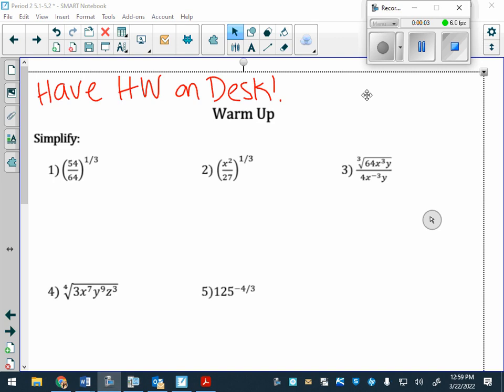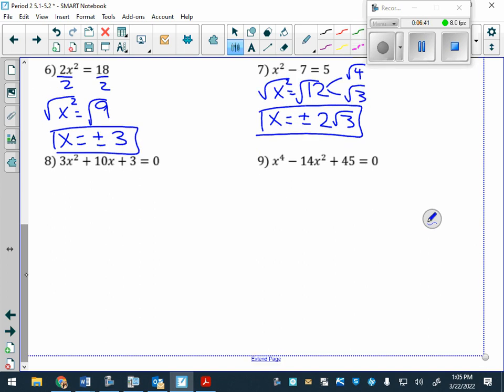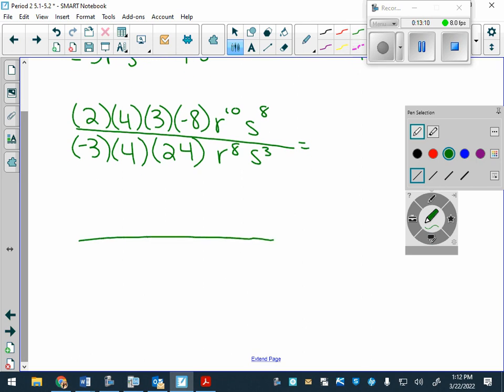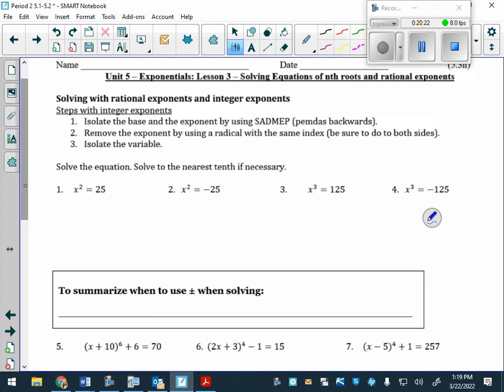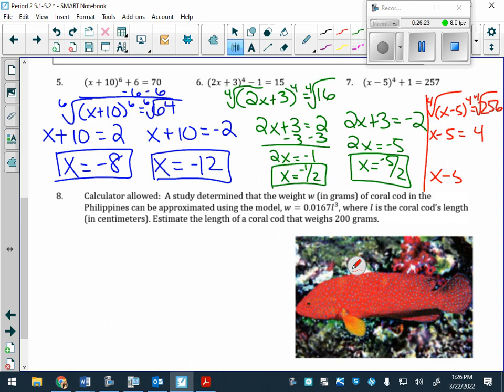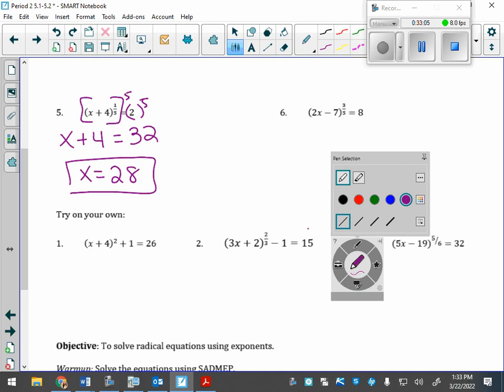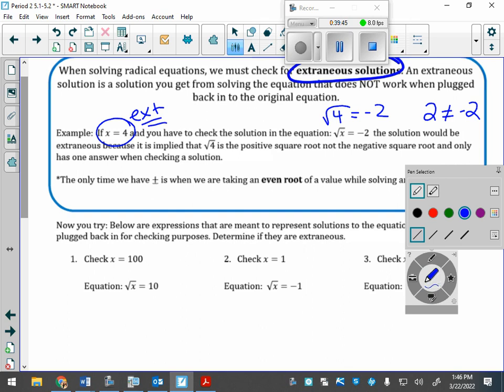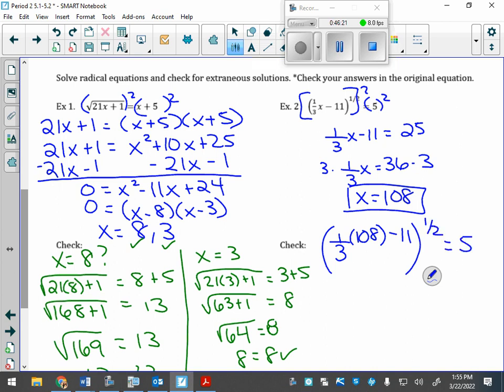Period 4 5.3n part 1